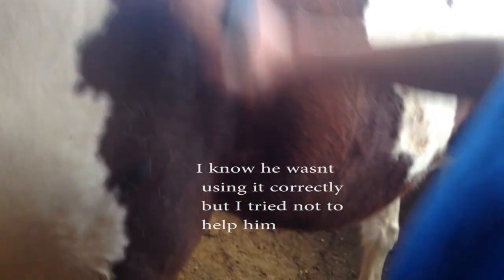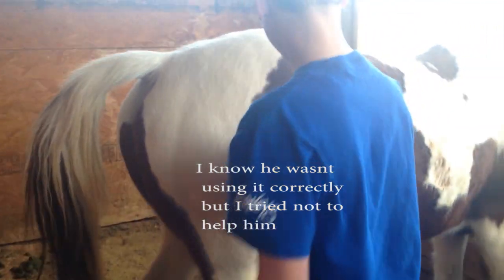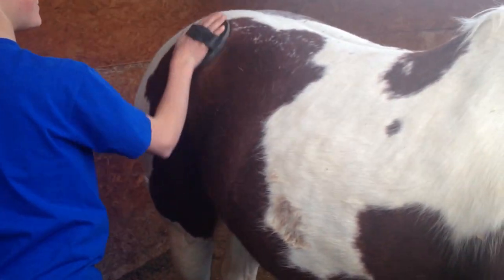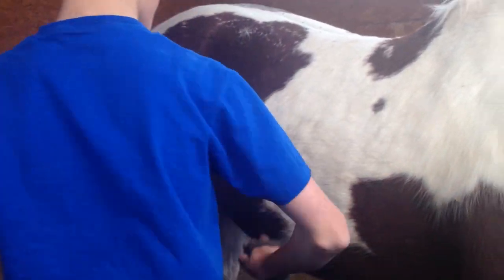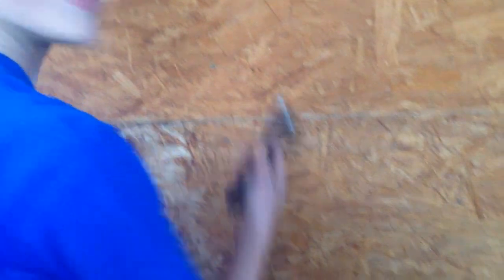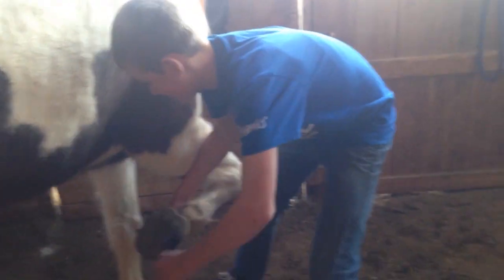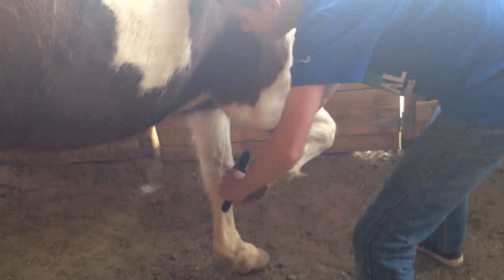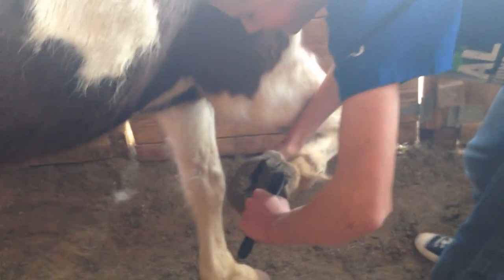Non Equestrian Brother Tacks My Horse!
Hey everyone!
I hope ya'll enjoyed watching my non equestrian brother (Josiah) tack my horse for the first time ever! All he knows, it what he has previously seen Keturah and I do, so I thought it would be a fun video! How do you think he did? Let me know if you want to see him riding next!